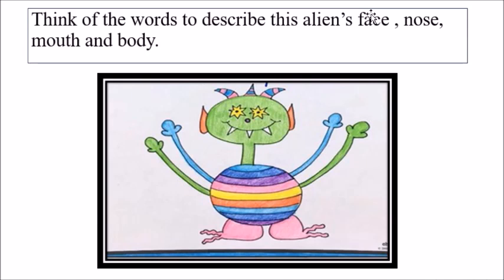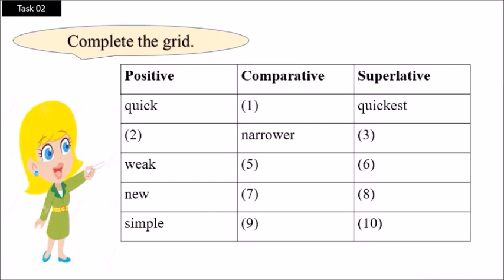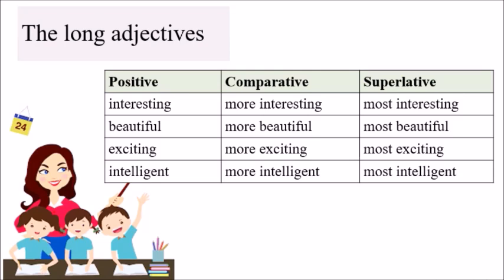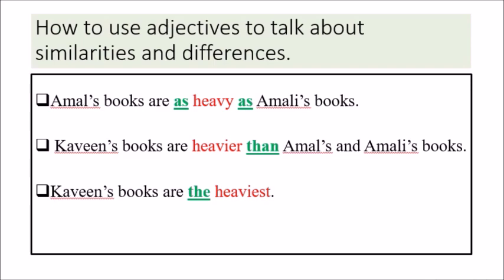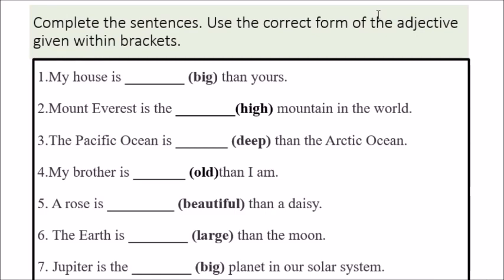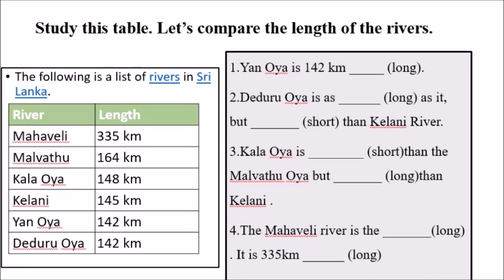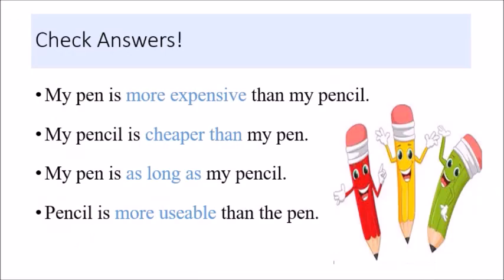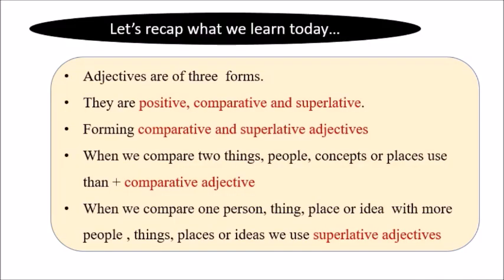Grade 8 - English - Adjectives